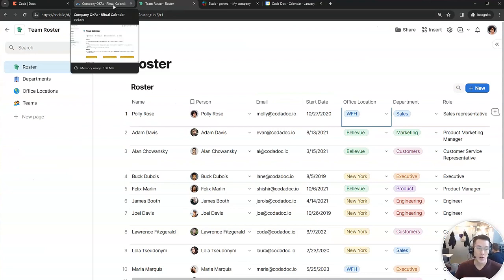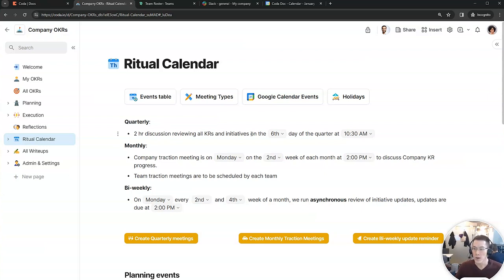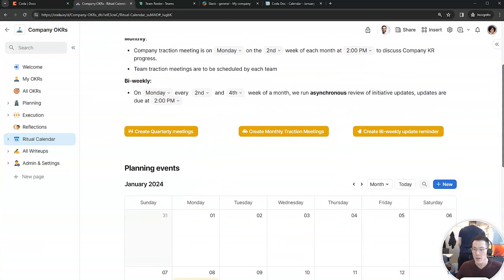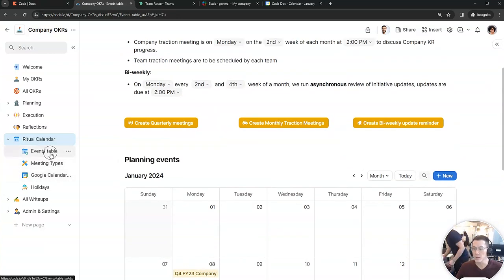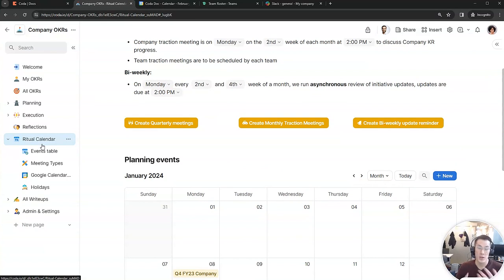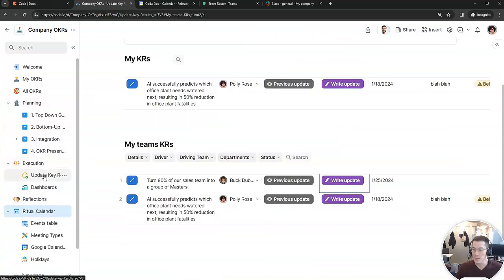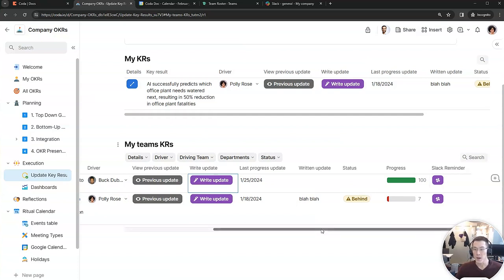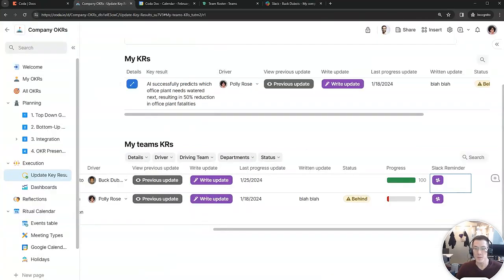Part 6: Integrations with other enterprise tools - Strategic Planning & OKRs for Enterprises in Coda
Most OKR software requires special integrations with other tools like your HRIS system. Coda has over 600 integrations with the most commonly used tools for communication and collaboration. Get your OKR meetings on Google Calendar, send reminders via Teams and Slack about OKRs, and more with Coda's Packs. Contact our team to get this OKR workspace set up for your enterprise